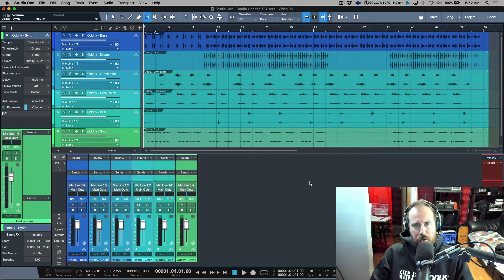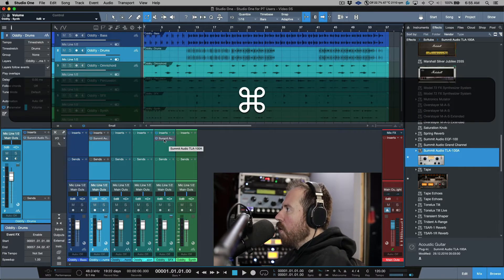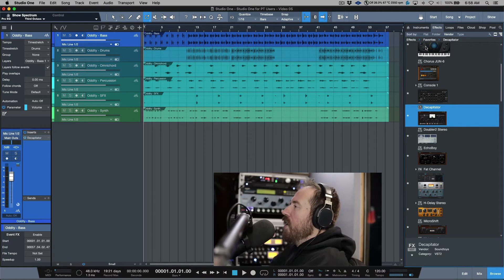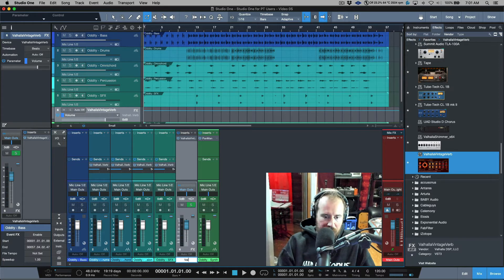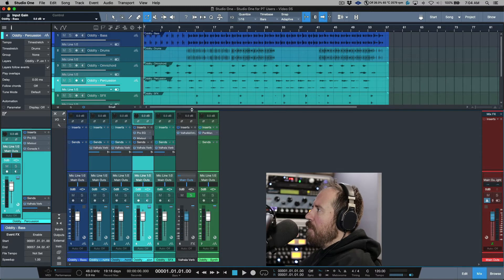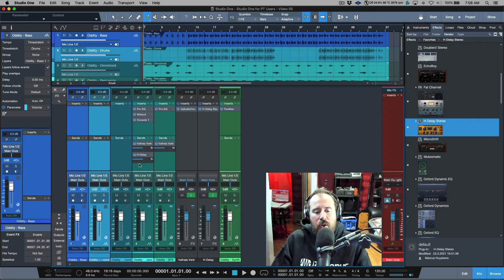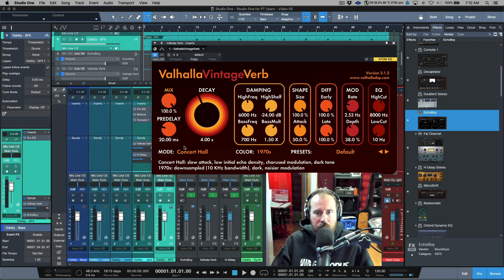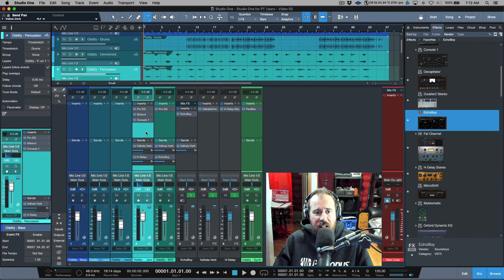6 - The Power of Drag and Drop Workflows - StudioOne for ProTools Users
In this video, I demonstrate a variety of Drag and Drop workflow possibilities when using Studio One. In addition, we take a look at creating FX Sends in Studio One, and some considerations to take into account for specific cases.